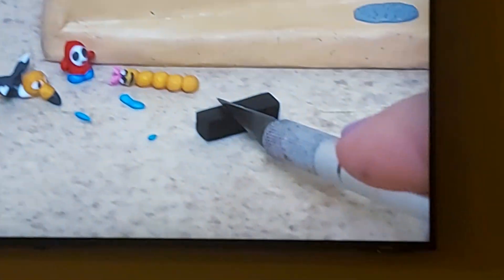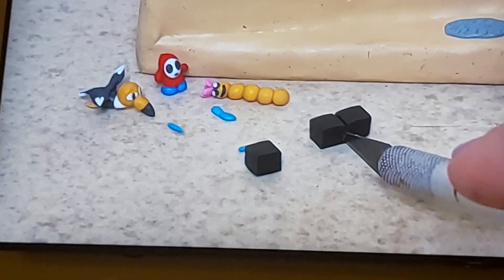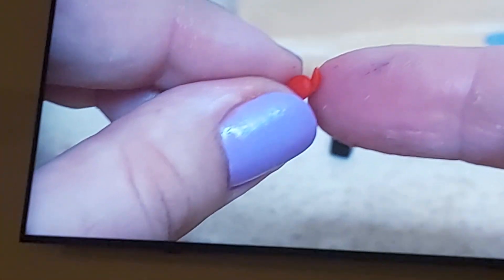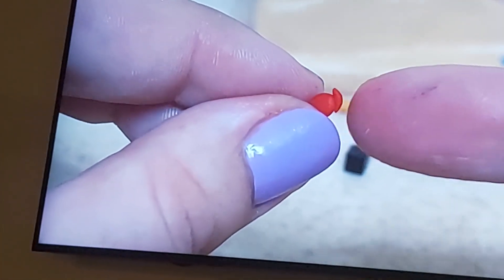23 February 2024